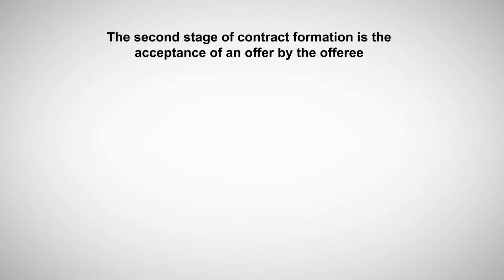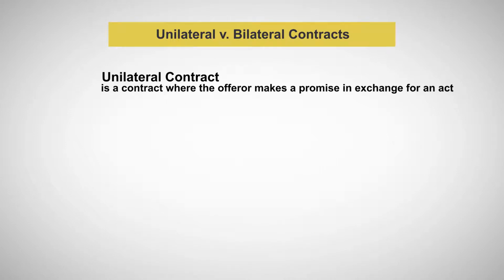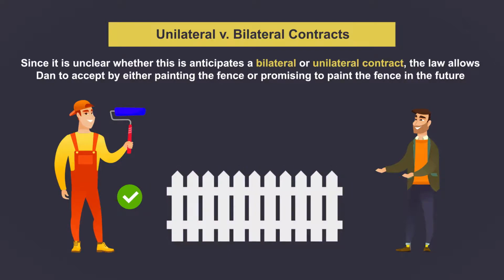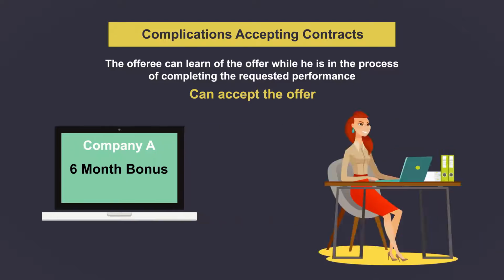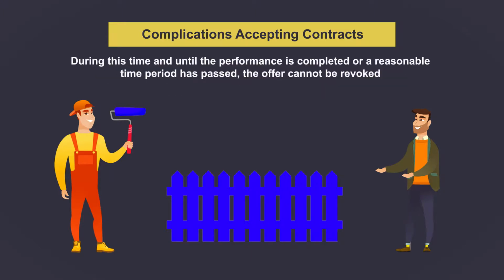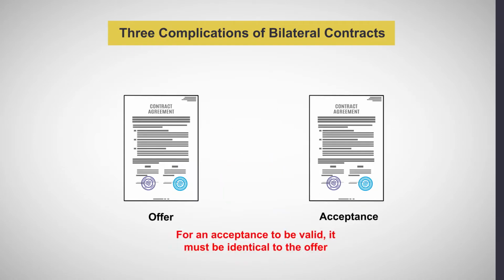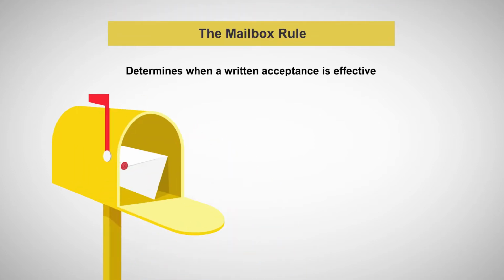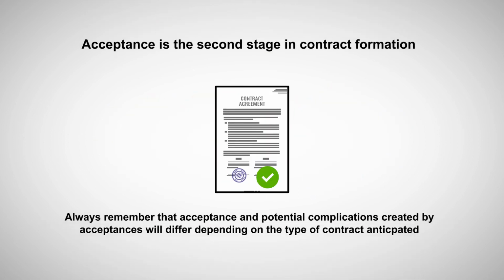The Building Blocks of a Binding Agreement: Acceptance